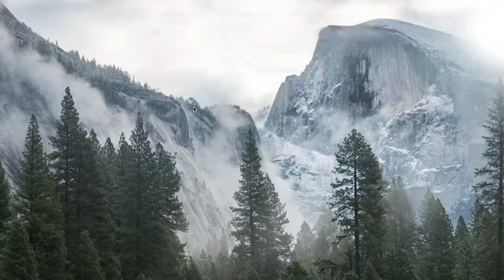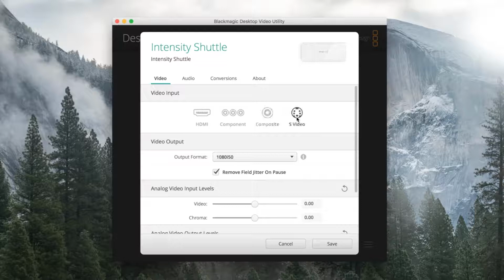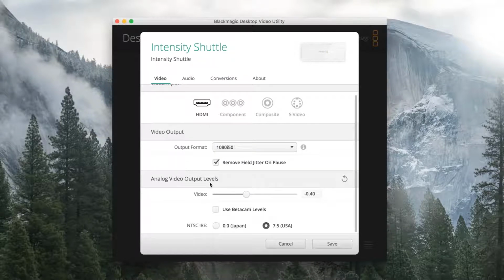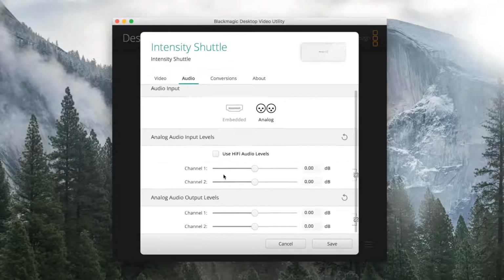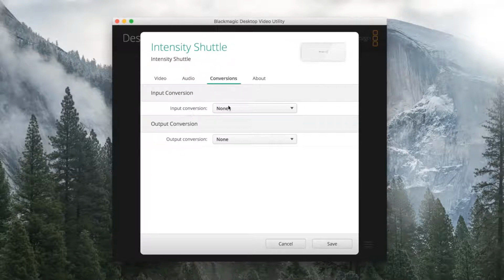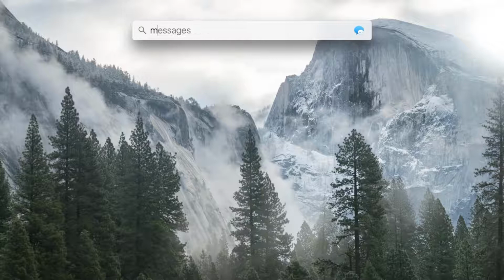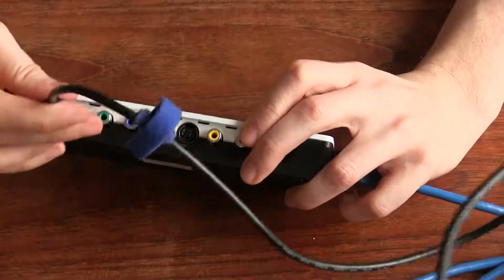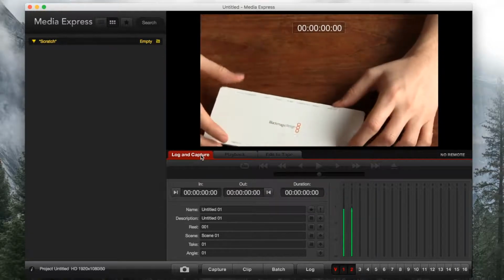Blackmagic Design Intensity Shuttle ⁄⁄ Show and Tell Ep 81